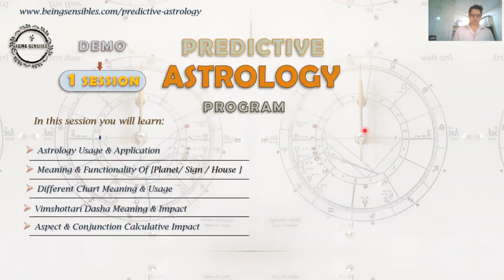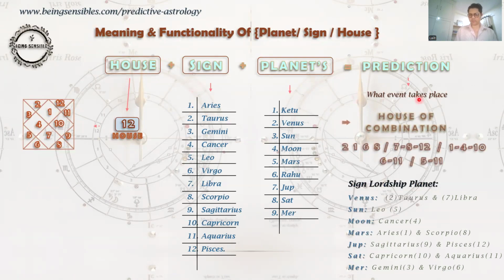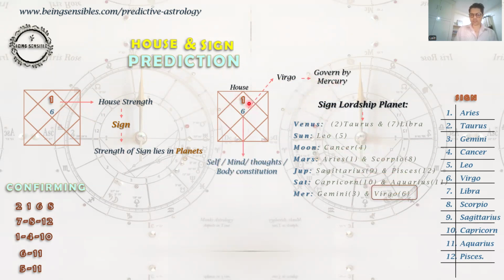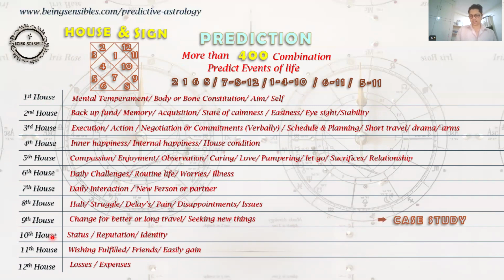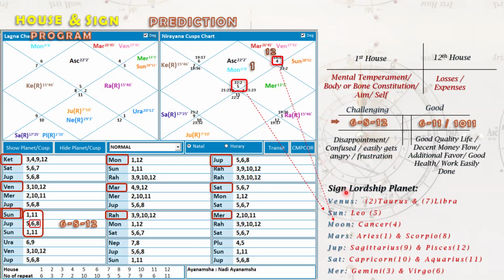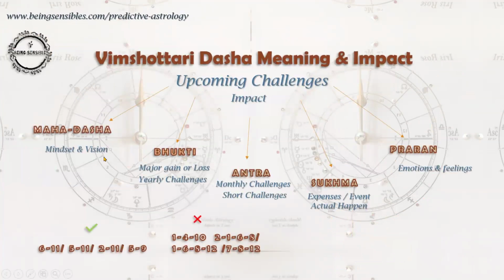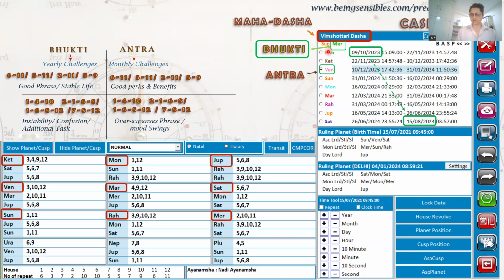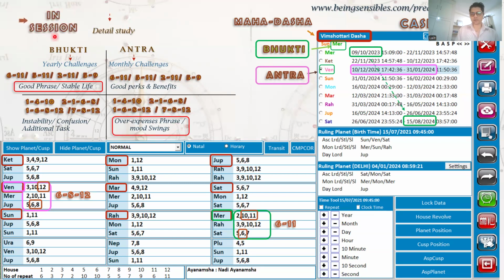Predictive astrology Rule & Application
Basic Rule & Application
1st Session of program in Demo Format
Basic rule & technique for knowing predictiveastrology astrology program,
Topic which will be covered in session in detailed manner:
• Basic Rule & Astrology Application
• Meaning & Functionality Of {planet / sign / house }
• Different Chart Meaning & Usage
• Vimshottari Dasha Meaning & Impact
• aspects & conjunction Calculative Impact

Predictive Astrology Program demo link